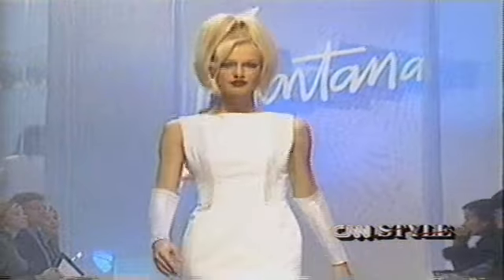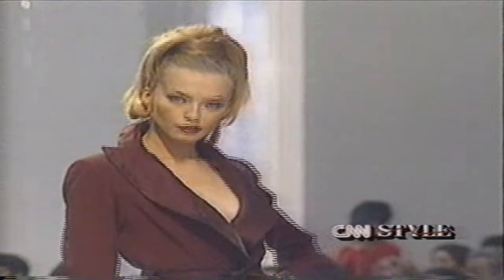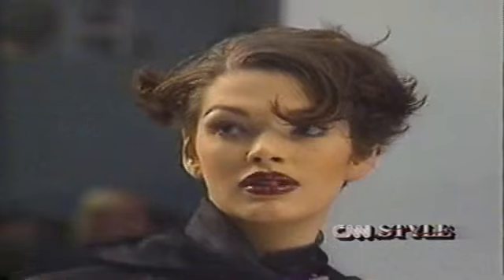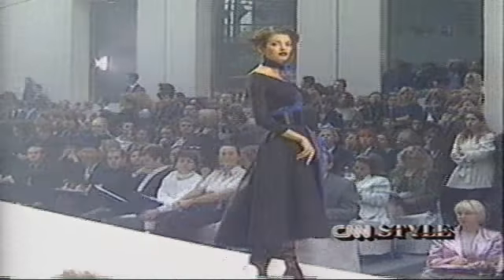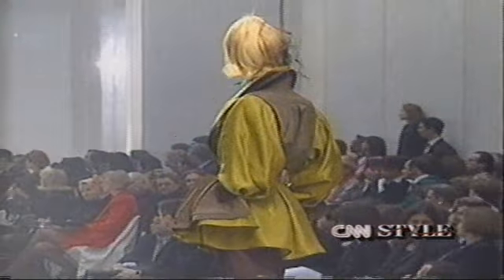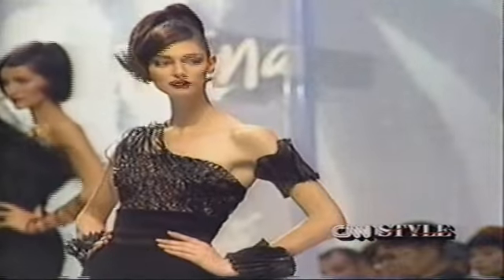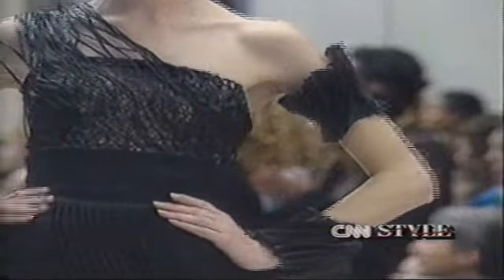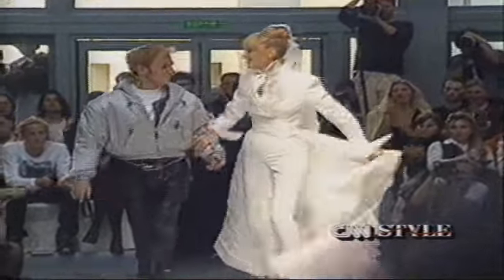Claude Montana Spring 1996